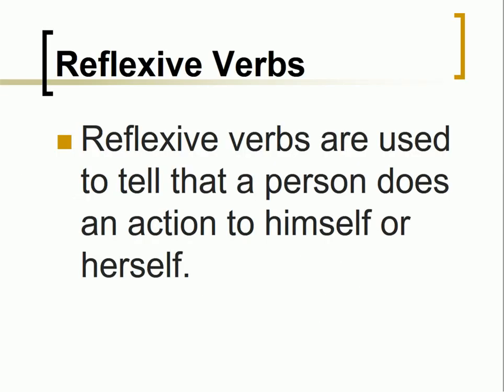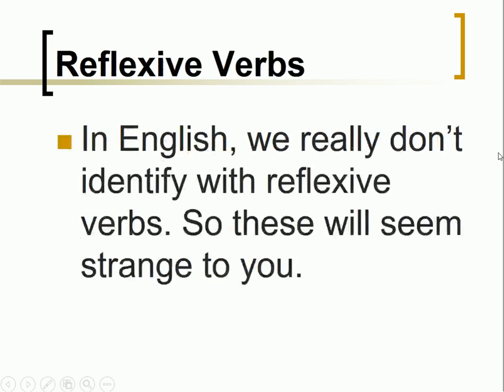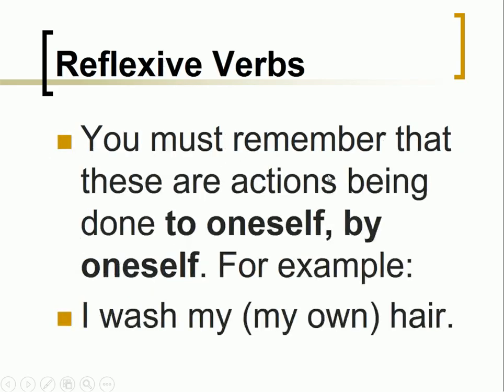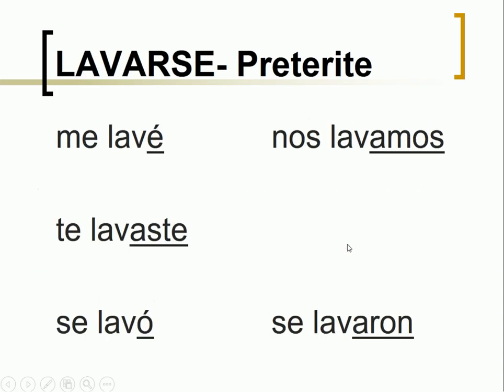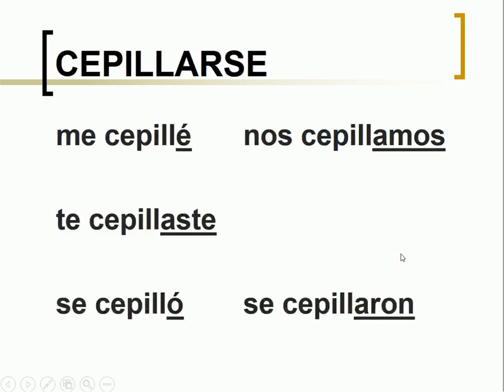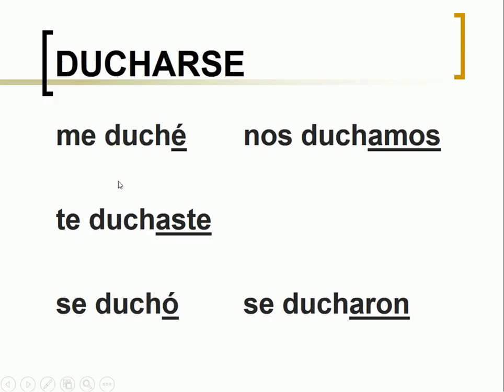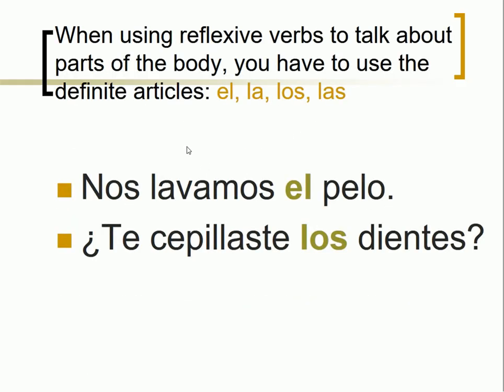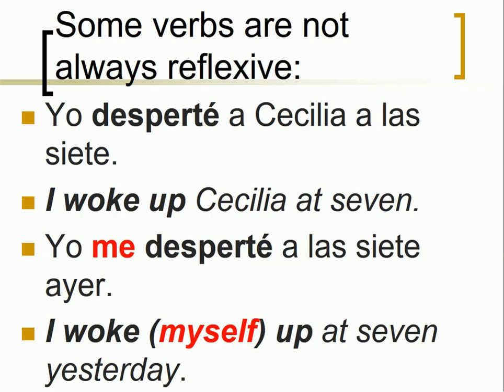Reflexive verbs in the Preterite